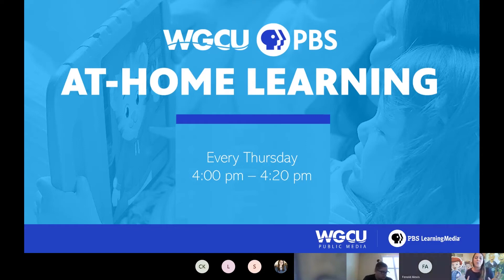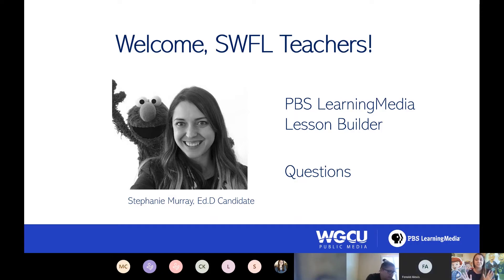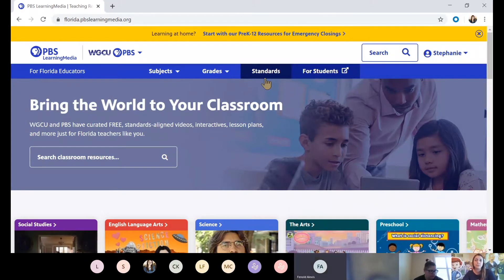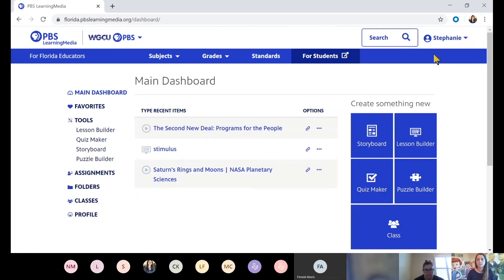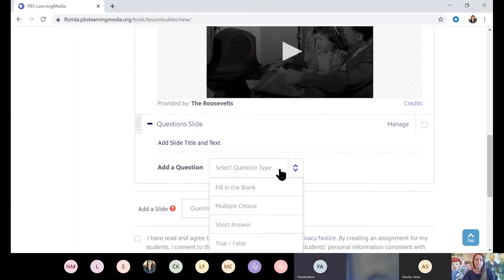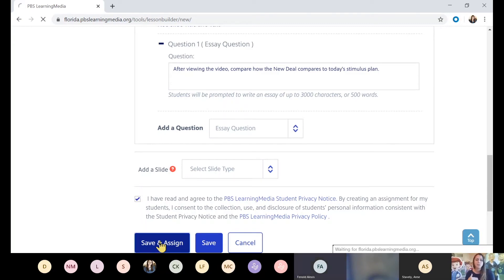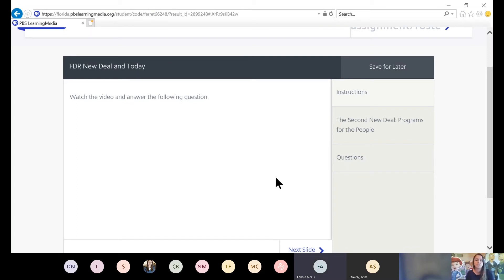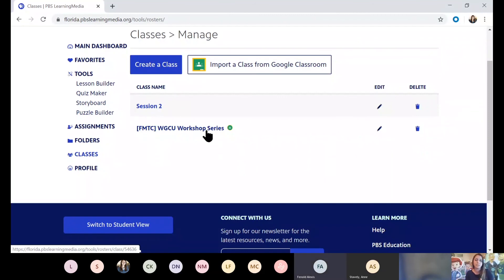WGCU PBS LearningMedia Virtual Workshop Series | Session Two: PBS LearningMedia Lesson Builder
Learn how to create lessons and link to Google classroom.

PBS LearningMedia is your destination for direct access to thousands of FREE ready-to-use, curriculum-targeted digital resources for virtual learning. Join WGCU for an engaging demonstration of PBS LearningMedia and learn how educators can use these video and interactive lessons with their students virtually and in the classroom.